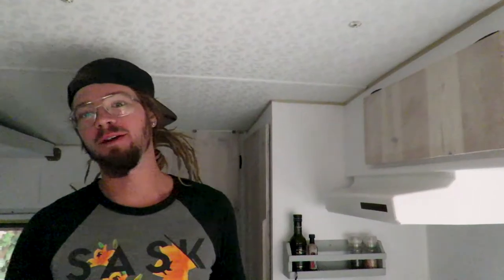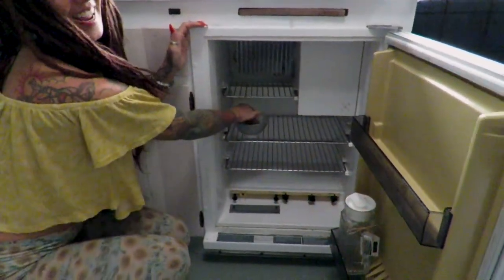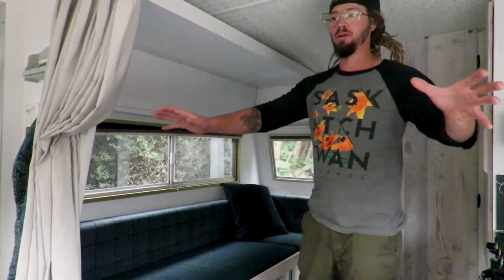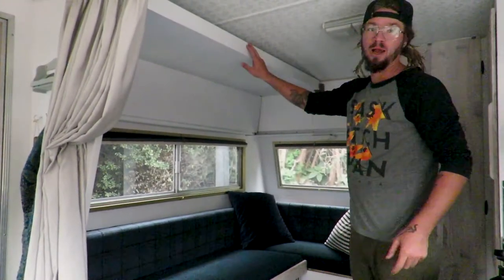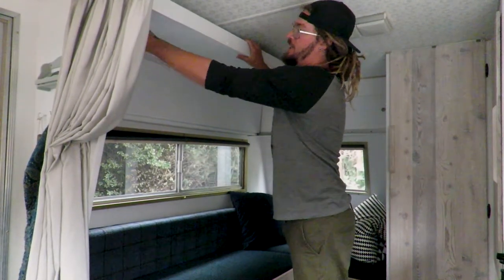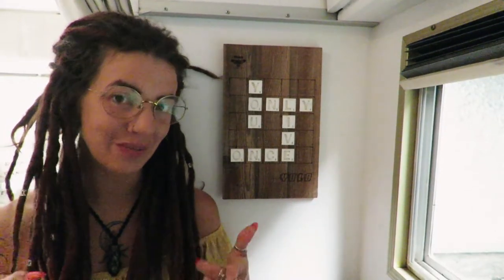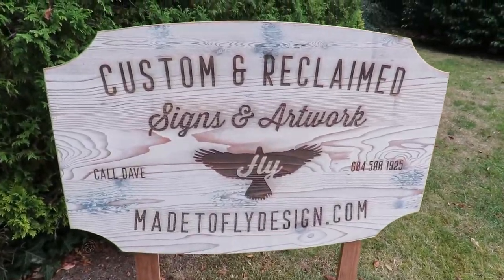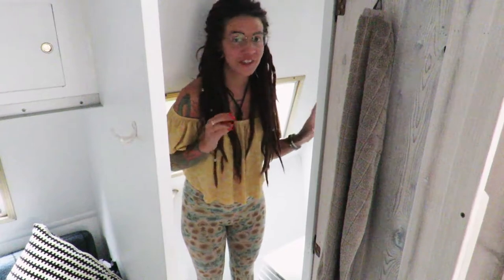The Chickadee Camper | Touring an updated trailer 2020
Meet the Chickadee! This is an old camper revamped into such a cute and cozy little gem. It is very clean and bright, which makes it feel open and inviting. I loved this cutie for sure!

We made our monthly trip to Vancouver again. This time staying in what is very common there, lane way housing. I’m not sure I would totally call this camper a lane way house because its not lived in full time. But, It is a similar concept. Because of the cost of living now in Vancouver many people who have been living their whole entire lives, have come to find it almost unaffordable to stay. Lane way housing became a legal option only a few years ago. People are now able to build a smaller house in their back yard or back garage/driveway area, and rent it out. What a great idea right?

Do you live in a laneway house? Did you build a laneway house on your property? I would love to hear more about this below, comment your thoughts!